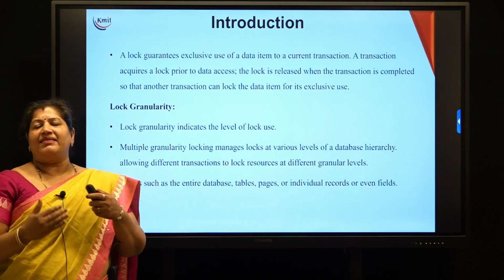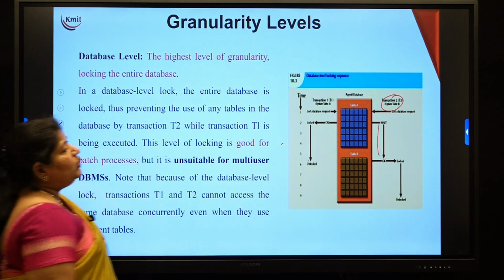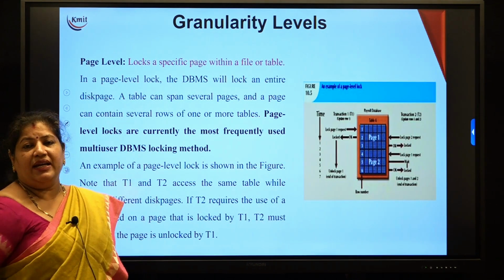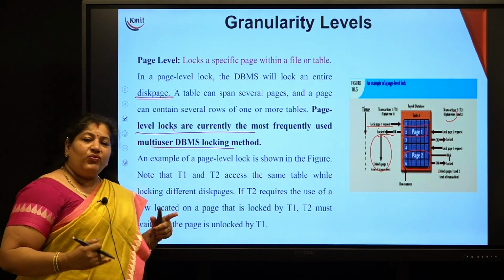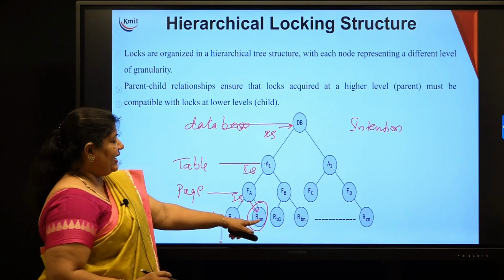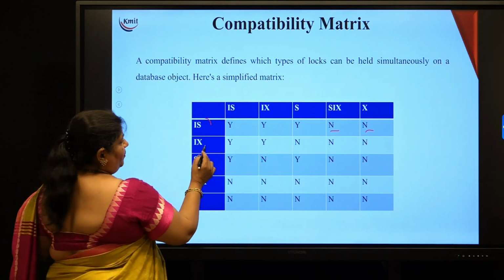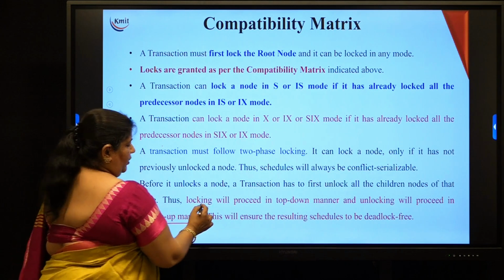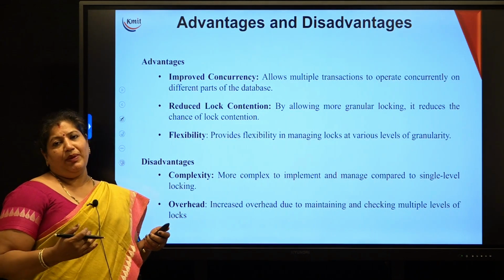UNIT - 4_Multiple Granularity